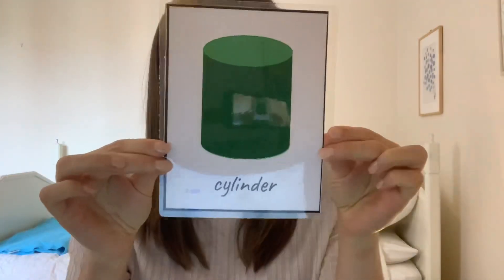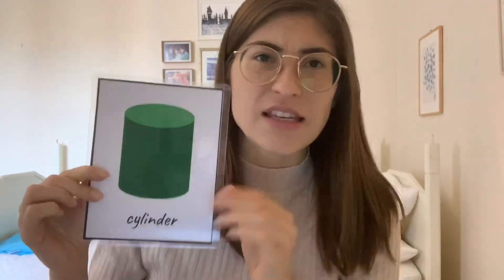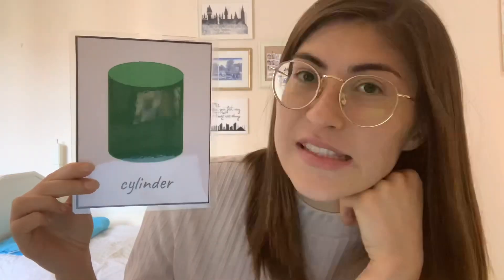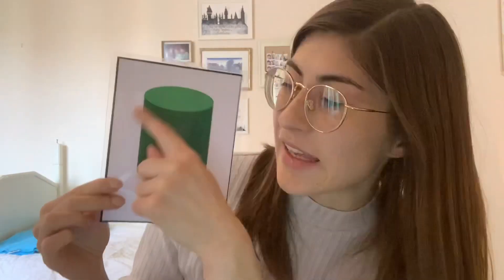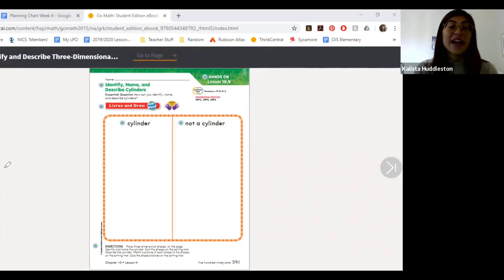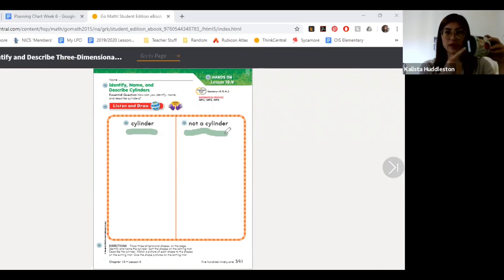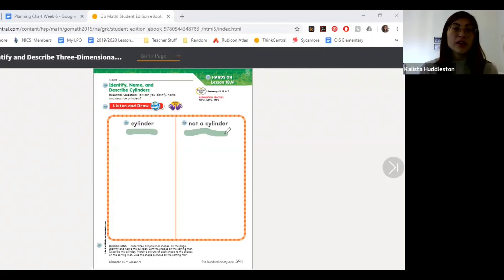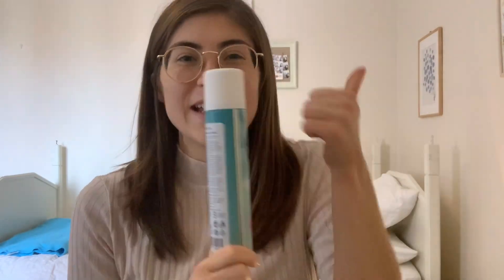3D Shapes: Cylinder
Kindergarten GoMath
Unit 10: Identify and Describe Three-Dimensional Shapes
Lesson 4